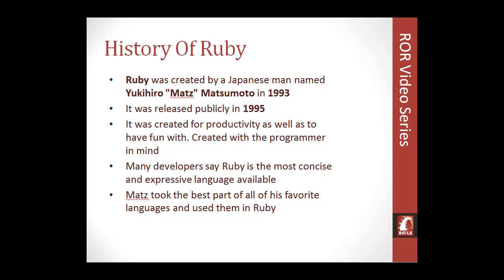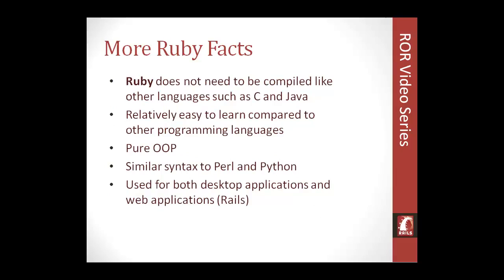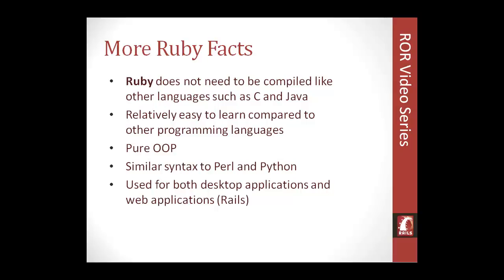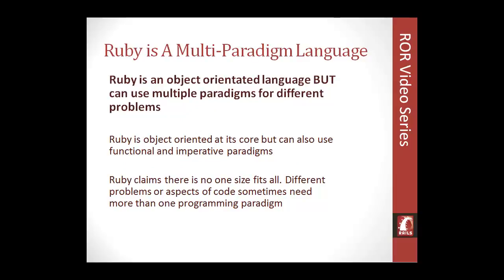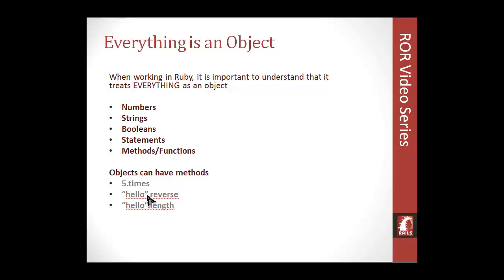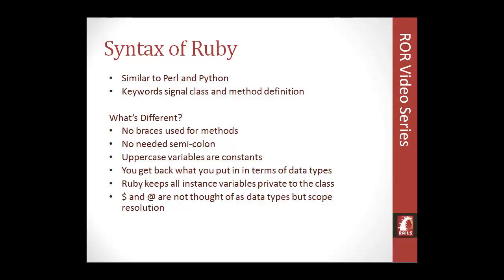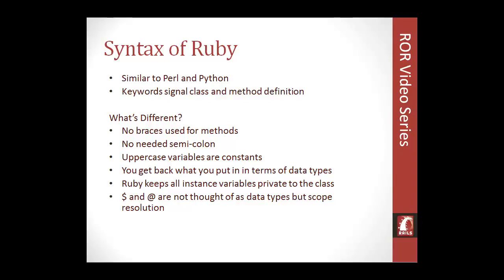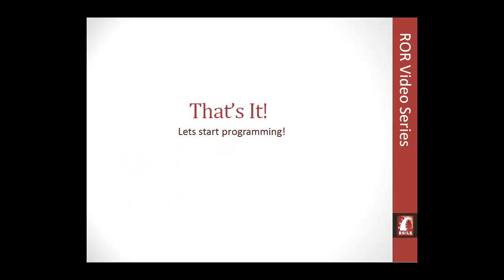Ruby on Rails from Scratch part 9